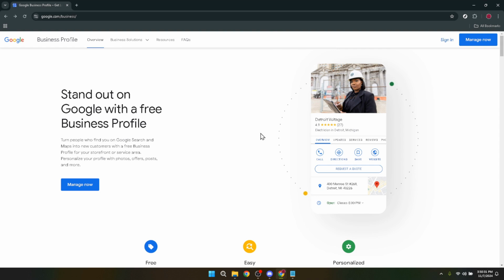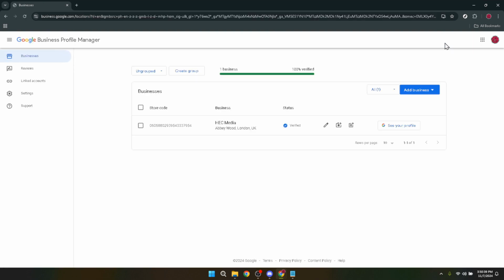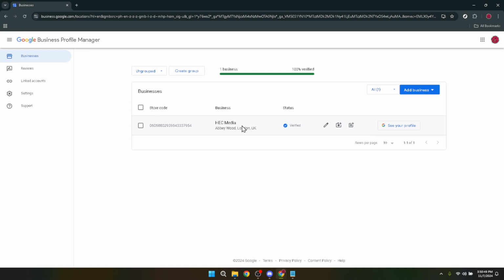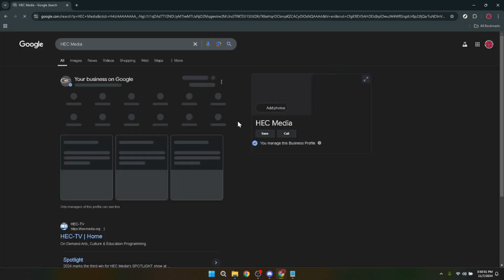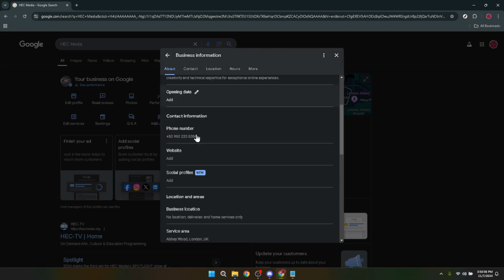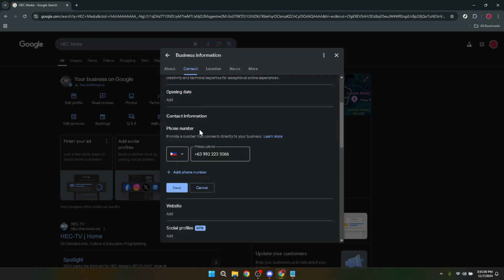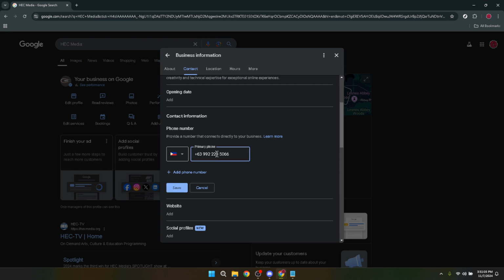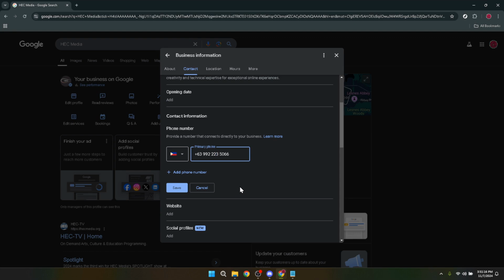How to Change Google Business Profile Phone Number (Full 2024 Guide)